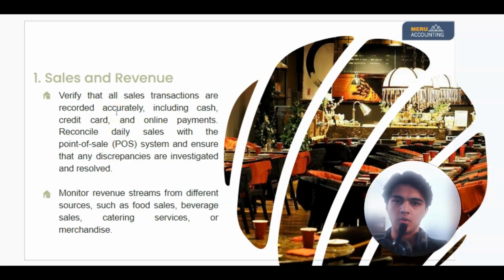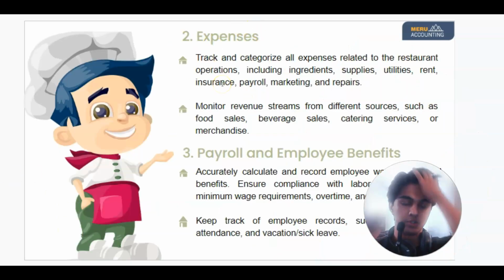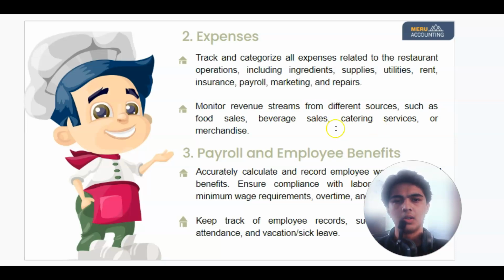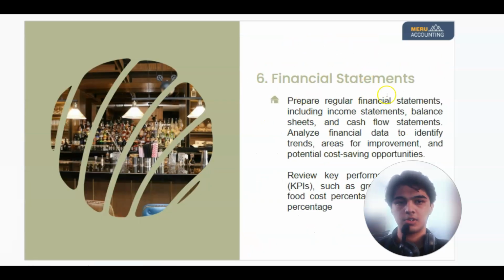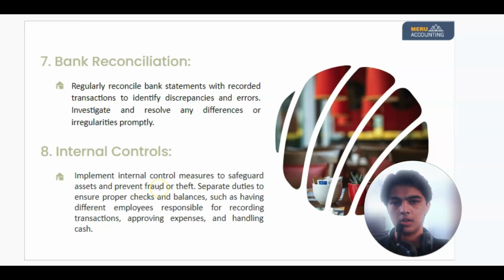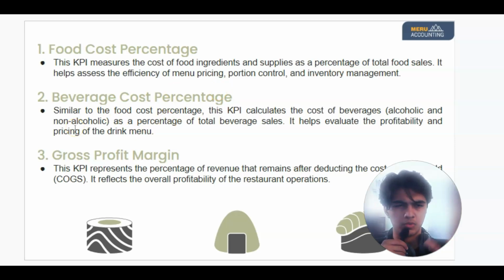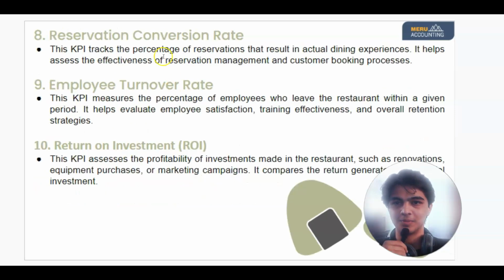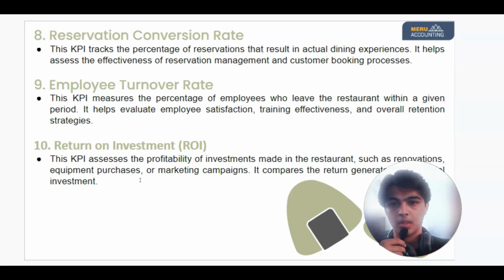Bookkeeping for Restaurants: Cost Tracking, KPIs & Compliance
Running a restaurant is more than cooking great food—managing costs, tracking expenses, and staying tax compliant is a daily hustle. In this video, we highlight the biggest challenges in restaurant bookkeeping, key financial KPIs restaurant owners should monitor, and how our restaurant accounting services help you take control of your numbers.

Whether you own a single-location café, a fast-food chain, or a full-service restaurant—this video is built to guide you.

Restaurant Bookkeeping Challenges We Solve:

Tracking food costs vs. revenue
Managing supplier payments and inventory costs
Inconsistent payroll due to part-time/hourly staff
Cash handling and reconciliation errors
Poor visibility into profit margins
Difficulty separating dine-in, delivery, and online sales
Complex sales tax and tips compliance
Manual bookkeeping that causes errors and delays

These issues often go unnoticed until they affect profitability.

Key KPIs for Restaurant Owners:

Food cost percentage
Labor cost percentage
Daily/weekly sales
Prime cost (COGS + Labor)
Table turnover rate
Gross and net profit margins
Sales by category (dine-in, takeout, delivery)

These numbers help you understand what’s working and where to cut waste.

Why Restaurant Businesses Need Specialized Accounting:

The restaurant business has tight margins, high volume transactions, and variable costs. Generic bookkeeping just doesn't work here. You need someone who understands POS systems, vendor management, payroll, and tip reporting.

That’s why we offer accounting for restaurants designed to track performance, reduce risk, and grow profits.

Our Restaurant Bookkeeping & Accounting Services Include:

Daily sales and cash reconciliation
Expense categorization and vendor management
Payroll processing and compliance (including tips)
Inventory tracking and food cost control
Sales tax reporting and remittance
Profit & loss statements tailored to restaurant ops
Integration with POS systems (Square, Toast, etc.)
Year-end tax filing with deductions for restaurant owners

Whether you need monthly bookkeeping or complete financial oversight, we have packages to fit your setup.

We Work With:

Dine-in restaurants
Quick-service restaurants (QSRs)
Franchise restaurant
Coffee shops and cafés
Cloud kitchens and delivery-only brands
Bars and lounges
Food trucks and kiosks

No matter your model, we bring financial clarity to your food business.

Why Restaurants Trust Us:

Deep industry experience
Real-time reports for smart decision-making
We work with your POS and inventory system
Payroll and tip-tracking compliance handled
Transparent, flat-rate pricing
Support from a dedicated restaurant bookkeeping expert

We help you focus on the kitchen, not the spreadsheets.

Ready to Fix Your Restaurant’s Finances?

No more guessing about your profit margins or scrambling at tax time. Let our experts streamline your numbers so you can focus on growing your business.

Perfect For:

Restaurateurs overwhelmed by back-office tasks
Owners who want better control over food/labor costs
Businesses looking to improve margins and forecasting
Restaurant groups with complex operations needing clarity

Meru Accounting
bookkeeping for restaurants
restaurant accounting tips
cost control in restaurants
POS integration bookkeeping
restaurant tax help
restaurant KPIs
restaurant payroll management
food business bookkeeping